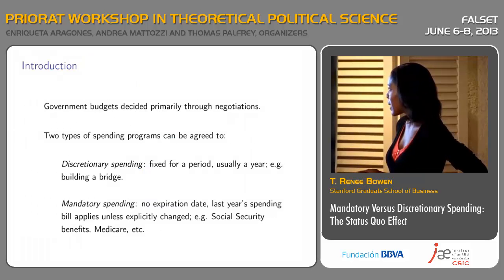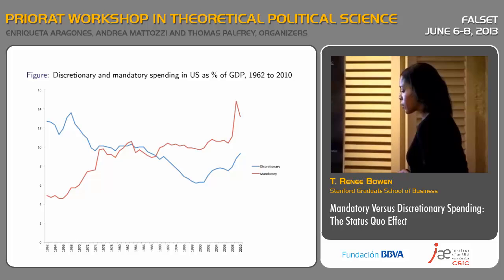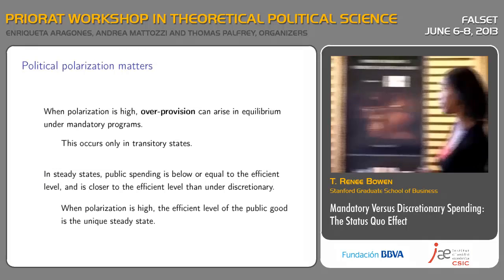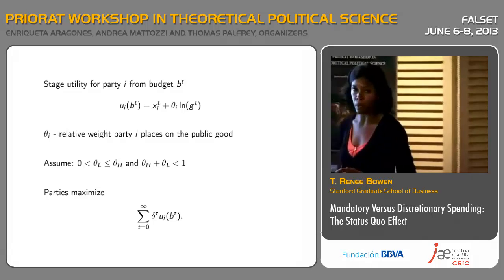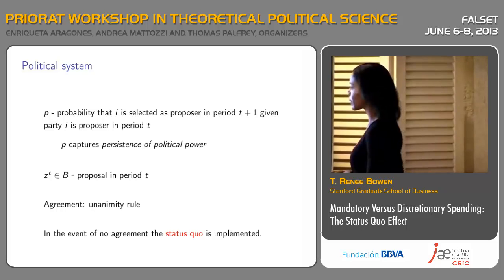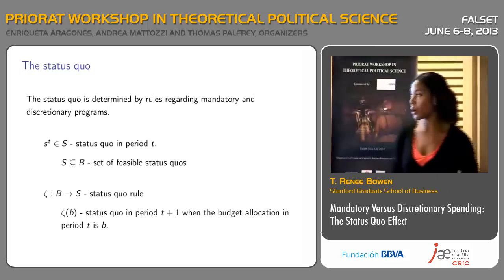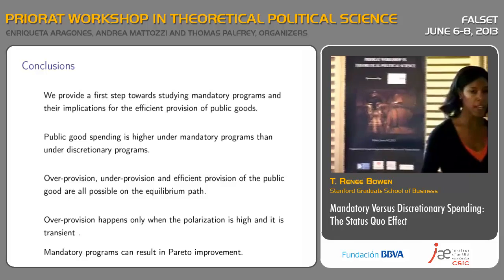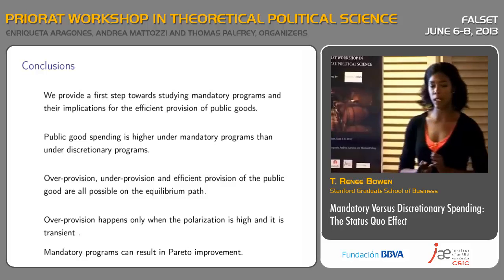T. Renee Bowen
Presentation of Priorat Workshop in Theoretical Political Science (Falset, Spain - June 6-8, 2013).

Mandatory Versus Discretionary Spending: The Status Quo Effect
STANFORD GRADUATE SCHOOL OF BUSINESS

Do mandatory spending programs such as Social Security and Medicare improve efficiency? To address this question, we analyze a model with two parties allocating a fixed budget to a public good and private transfers each period over an infinite horizon. We compare two institutions: one in which the public good spending is discretionary and the other in which it is mandatory. We model mandatory spending as an endogenous status quo, since it is enacted by law and remains in effect until changed. Mandatory programs always result in higher public good spending. Over-provision of the public good can arise as a transient state when parties are highly polarized, but in steady states, the level of public good spending is either below or equal to the efficient level, and is always closer to the efficient level than when public good spending is discretionary. The party that places a higher value on the public good benefits from mandatory programs; more surprisingly, the party that places a lower value on the public good also benefits from mandatory programs, provided that parties are patient, persistence of power is low, and polarization is low. Under these conditions, mandatory programs ex ante Pareto dominate discretionary programs.

T. Renee Bowen is an assistant professor of Economics at the Stanford Graduate School of Business where she teaches "The International Economy: Policies and Theory". She received her MA and her PhD in Economics from Georgetown University and her BSc in Civil Engineering from the Massachusetts Institute of Technology (MIT). She has been a consultant at the World Bank working on international trade policy for Sub-Saharan Africa, and was an Investment Banking Analyst at J.P. Morgan Securities working with emerging markets. Her current research examines characteristics of dynamic political institutions that yield compromise. Her research has been published in diverse journals including Quarterly Journal of Economics, and Games and Economic Behavior.